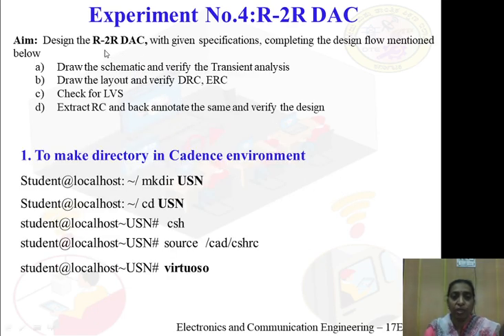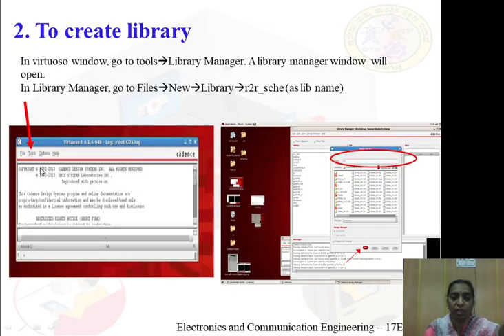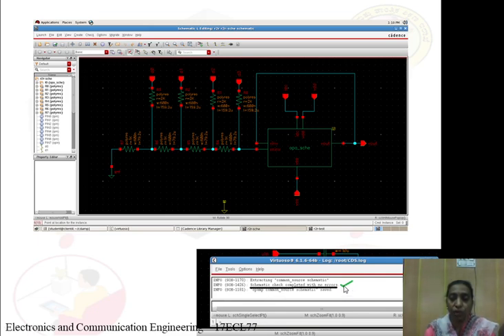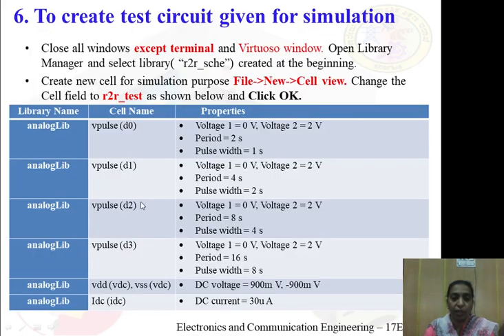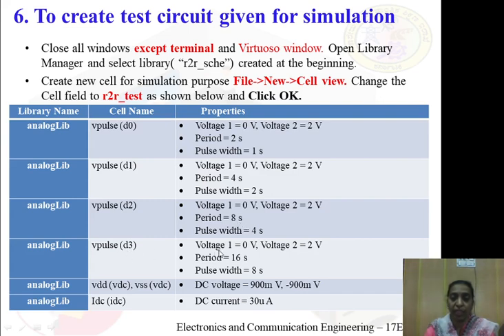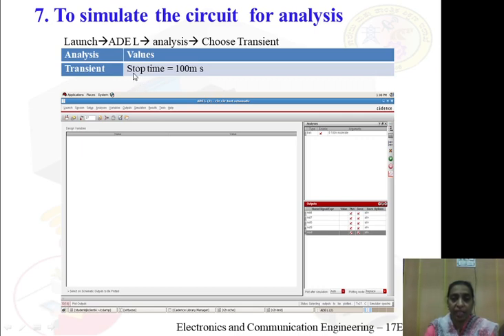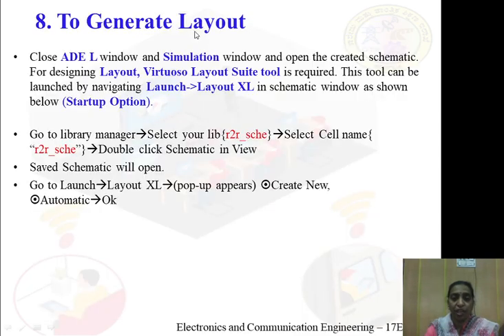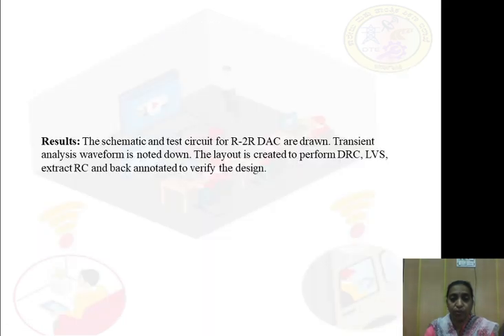ECE_17ECL77_E11S1_V1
PART B : VLSI LAB : R-2R (DAC)